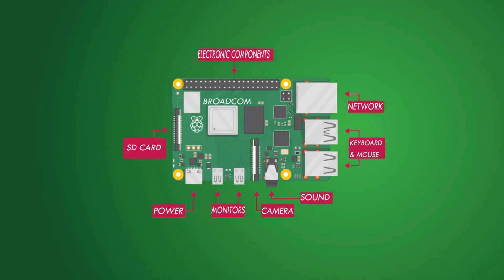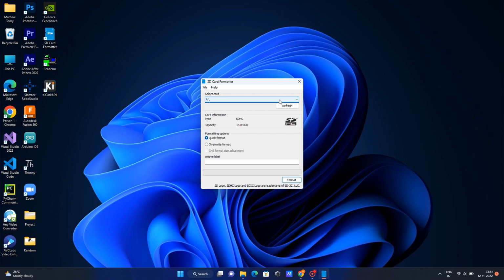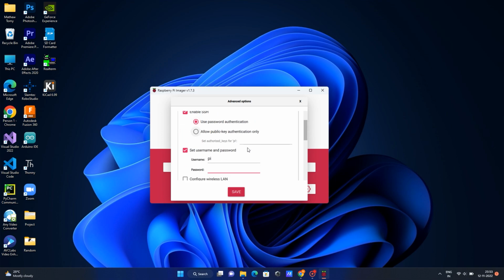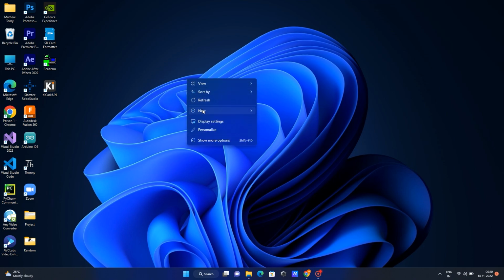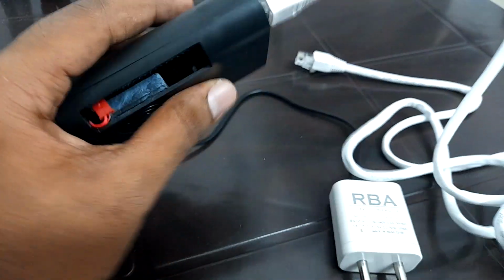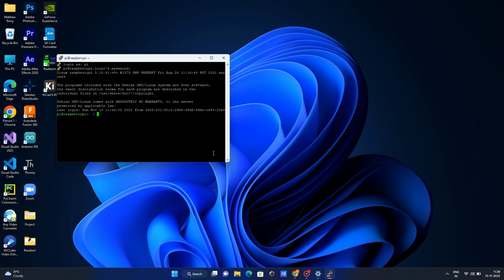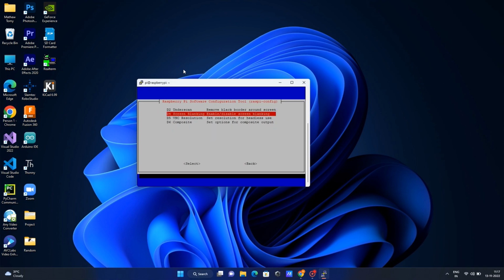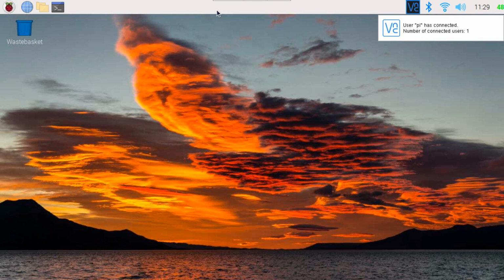How to VNC and SSH into raspberry pi (Full steps)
This video describes about how to SSH and VNC into the well known single board computer known as Raspberry pi. This video will complete guidance to the process.